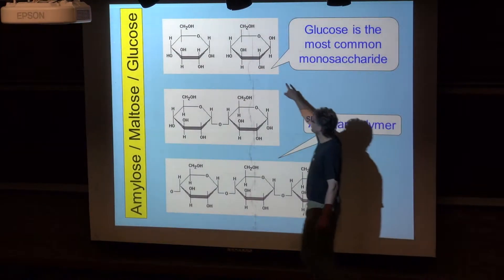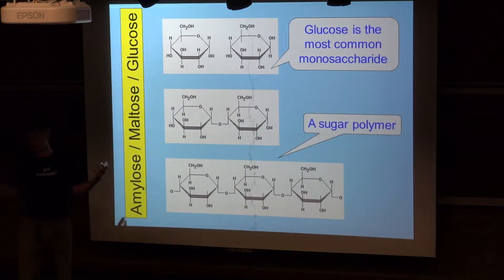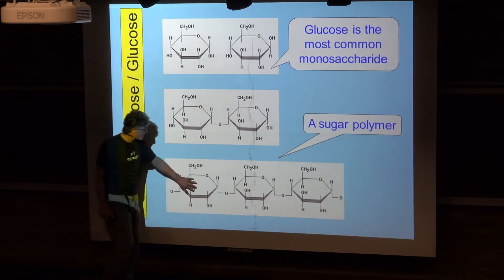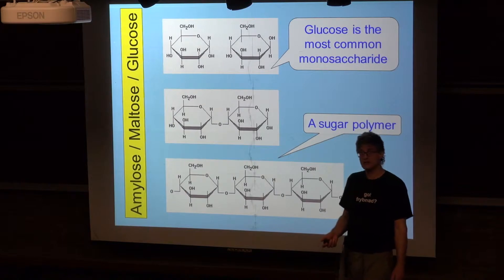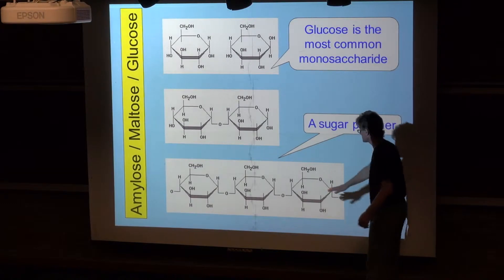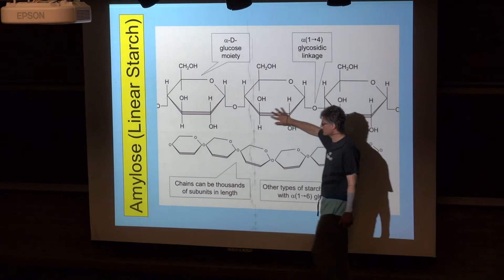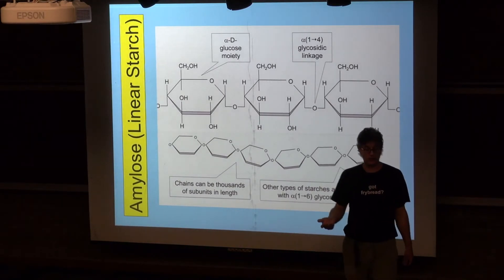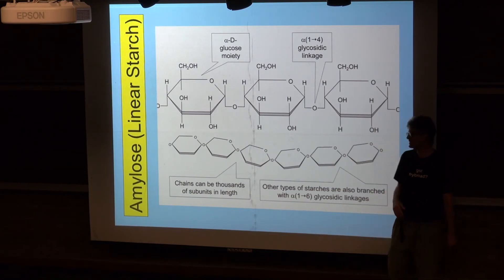Amylose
This video compares glucose with maltose with amylose.